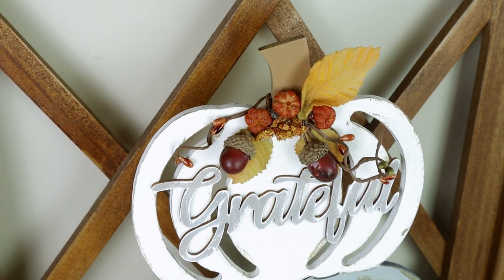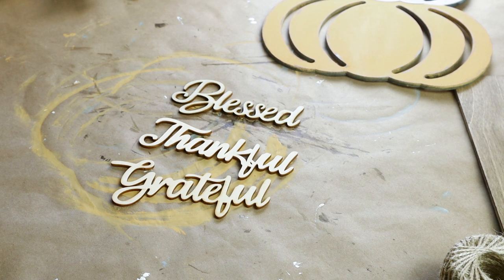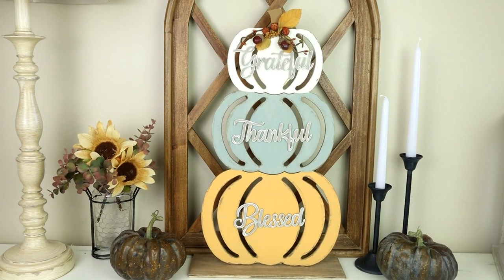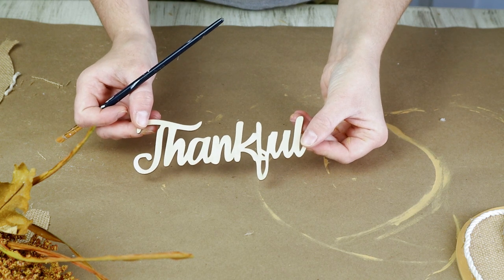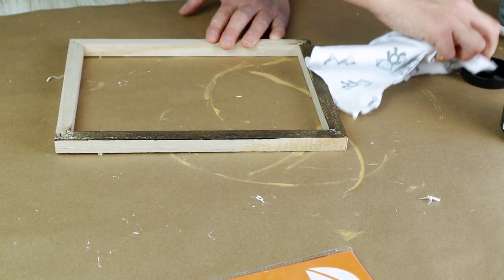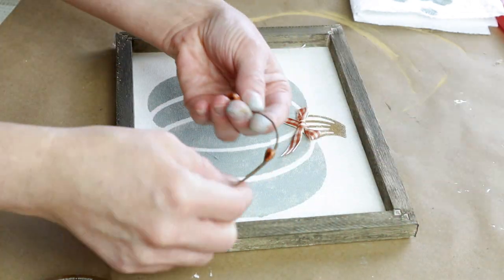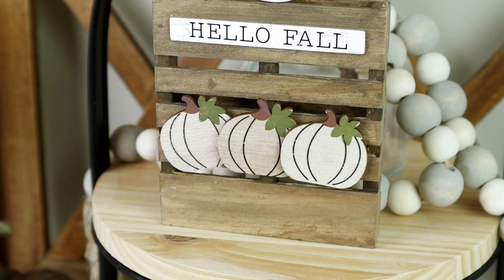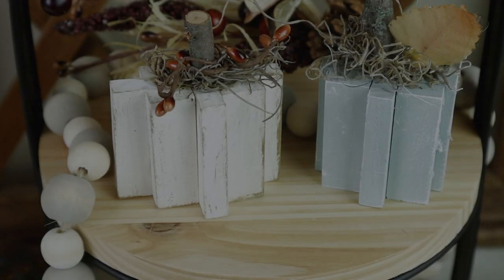5 *HIGH END* Fall Farmhouse DIY's | Pumpkin Decor | EASY & BUDGET Friendly Ideas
In today's video I share 5 new fall farmhouse decor DIY's. Each project is easy to create and budget friendly.